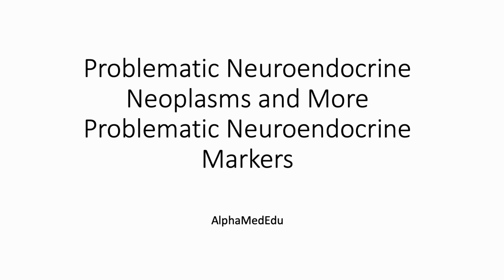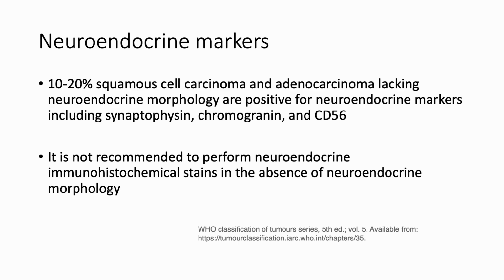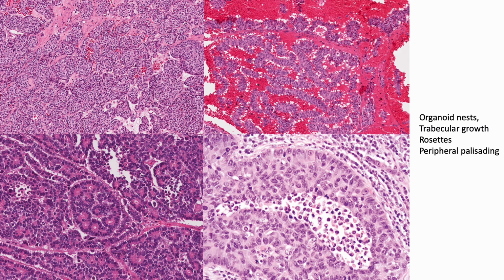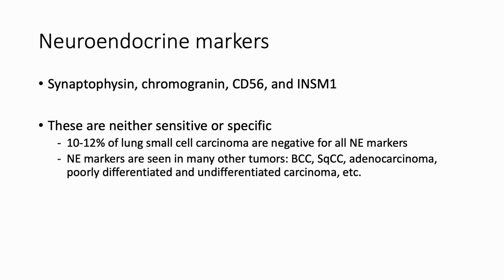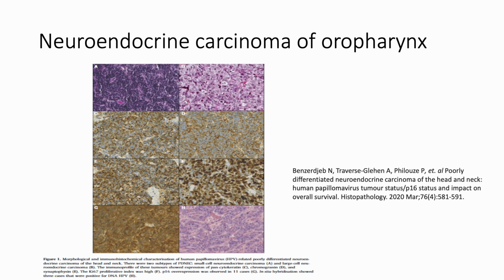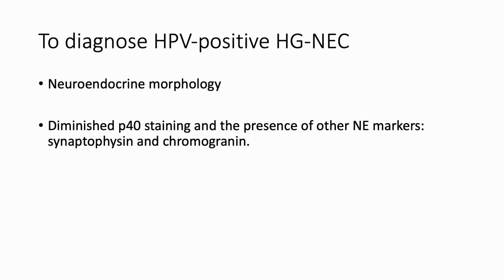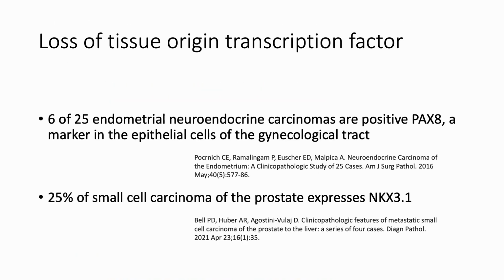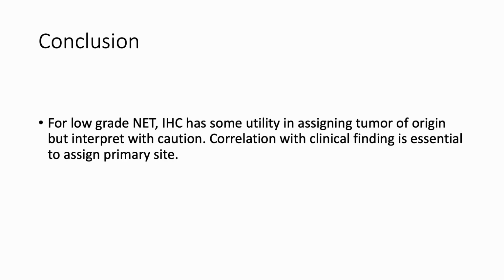PATH ILLUMINATOR: ENT002-NEUROENDOCRINE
Neuroendocrine neoplasms represent one of the most challenging areas in pathology, not only due to complex and often inconsistent terminology and classification systems, also due to subjective diagnostic criteria and lack of sensitive and specific markers.